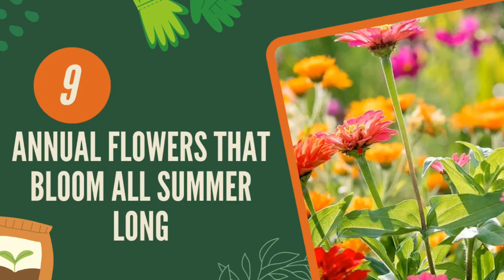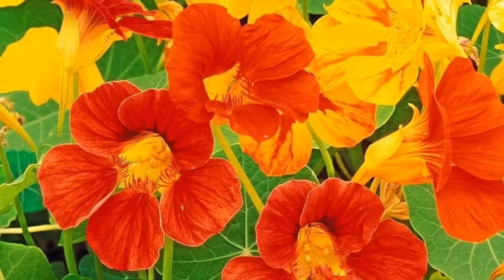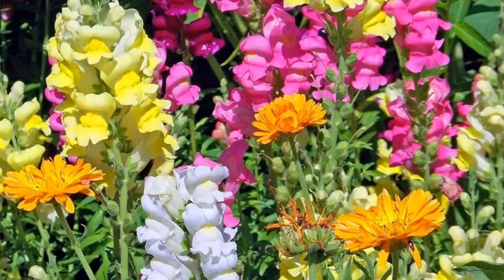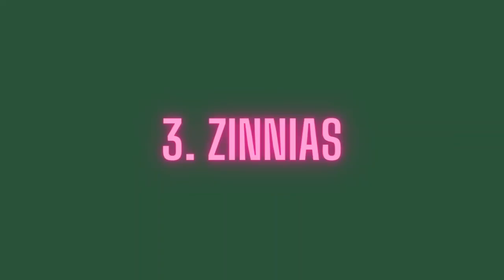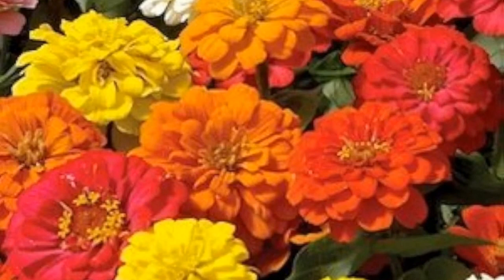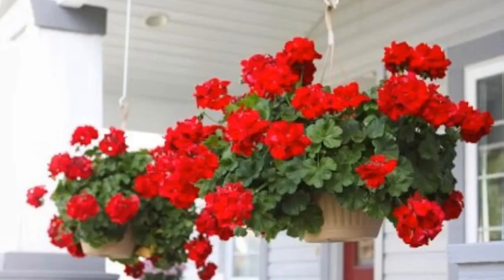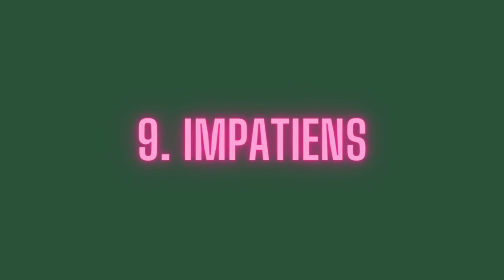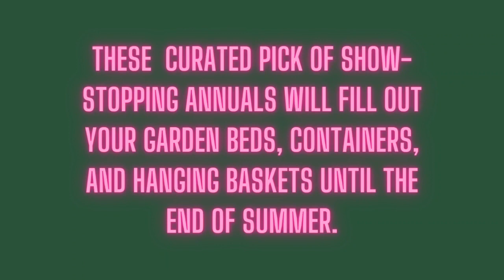9 Annual Flowers That Bloom All Summer Long summergarden summerblooms gardenlife gardens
Summertime means bloom time. Flowering annuals and perennials are bursting with color, fragrance, and texture while providing a feast for our busy pollinator friends.

1. Nasturtiums

2. Snapdragons

3. Zinnias

4. Petunias

5. Begonias

6. Calibrachoa

7. Lantana

8. Marigolds

9. Impatiens

These curated pick of show-stopping annuals will fill out your garden beds, containers, and hanging baskets until the end of summer.